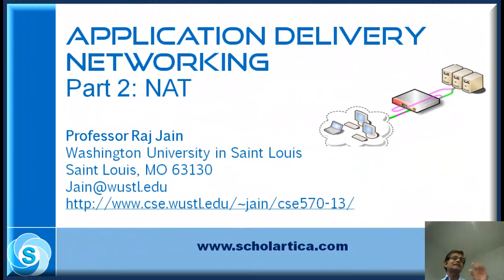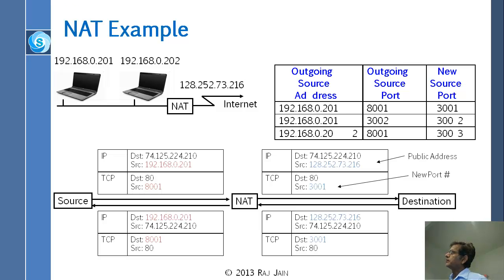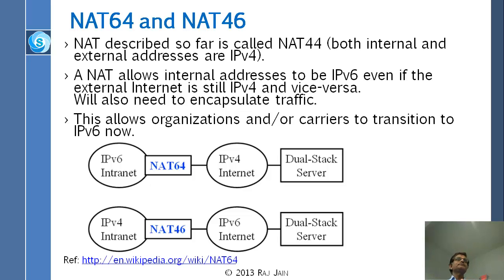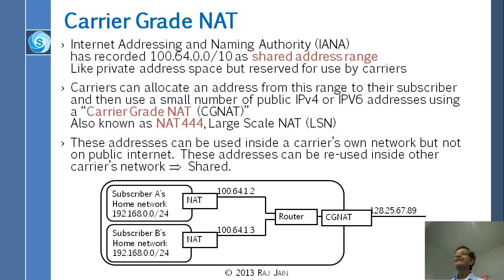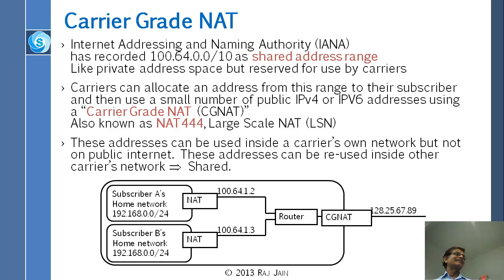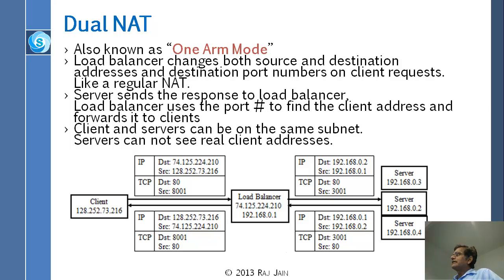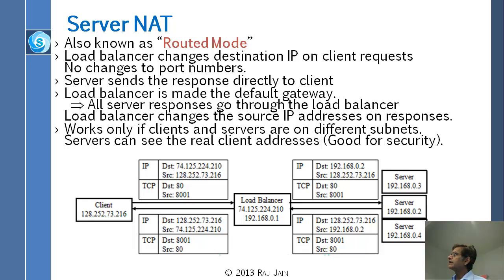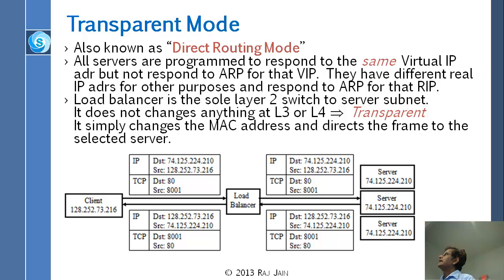Application Delivery Networking: Part 2 - NAT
This lecture is delivered by Prof. Raj Jain. This is the second part and covers the following: Network Address Translation (NAT)
NAT Example
NAT 64 and NAT 46
Carrier Grade NAT
Dual NAT
Server NAT
Transparent Mode